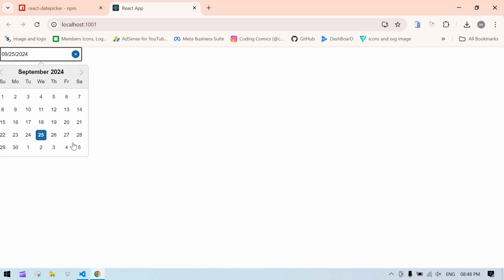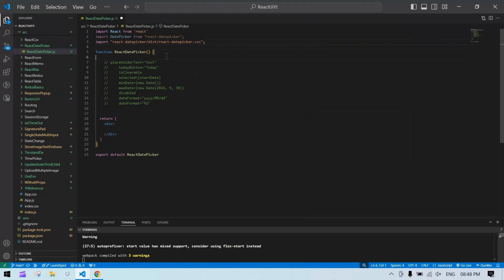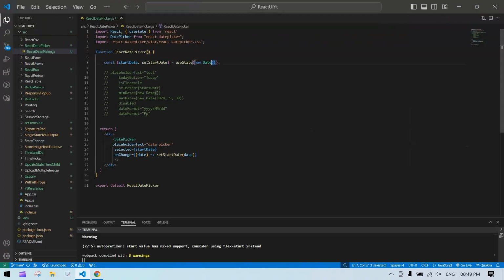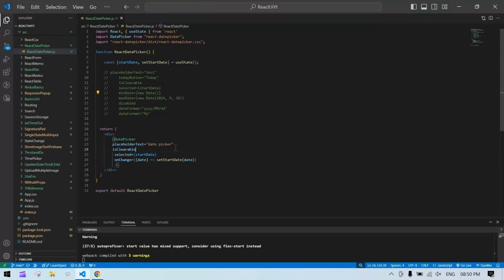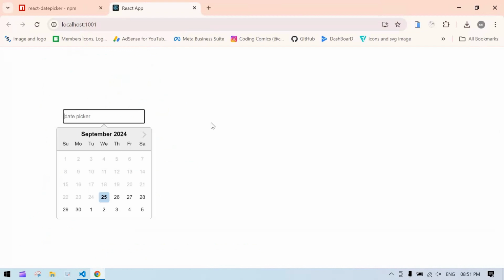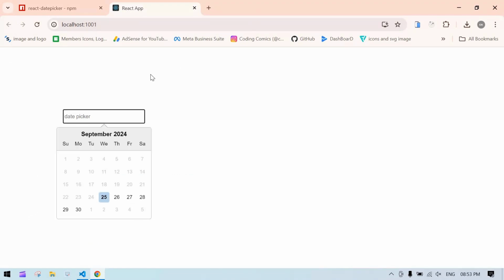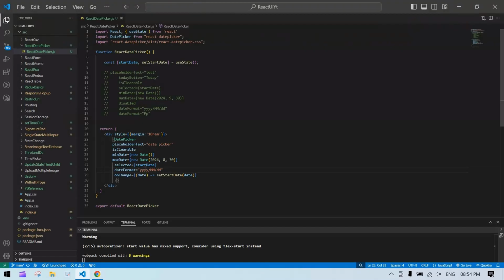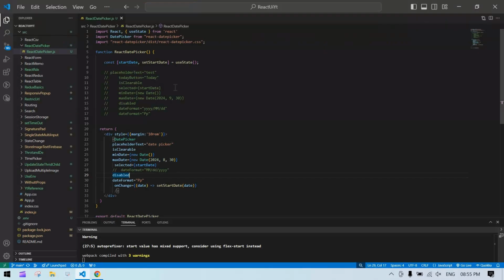📆 React DatePicker: Clearable dates, dateFormat, minDate, maxDate, placeholderText, disabled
react-datepicker is a popular, lightweight, and customizable date picker component built for React applications. It allows users to easily select a date (and optionally time) from an interactive calendar. The library provides a range of useful features that make date selection both user-friendly and flexible.

Key Features of react-datepicker:
Date Selection: The primary function of react-datepicker is to allow users to pick a date from a calendar pop-up. You can bind the selected date to your component's state and update it as the user makes a selection.
react-datepicker is a popular, lightweight date picker component for React applications, allowing users to easily select a date from a calendar interface. It offers a variety of features and customization options to enhance the user experience when interacting with date and time inputs.

One of the core features of react-datepicker is date selection through an interactive calendar pop-up. Additionally, it supports clearable dates using the isClearable attribute, allowing users to remove selected dates with a single click. Time selection can also be enabled, allowing users to choose both a date and time in the same component.

react-datepicker offers date formatting options through the dateFormat prop, letting developers control how dates are displayed. The component supports minDate and maxDate attributes, allowing restrictions on the range of selectable dates, and can even display the picker inline instead of as a pop-up.

Further customization includes the ability to add a Today button for quickly selecting the current date, custom placeholder text, and disabling dates to prevent user interaction when necessary. For more complex cases, developers can use a custom input component to style the date picker input according to their design needs.

The library supports multiple languages via integration with the date-fns library, enabling the display of dates in various locales. Custom styling is also possible, allowing the appearance of the date picker to be tailored to the design of the application.

react-datepicker comes with built-in accessibility features, making it usable with screen readers and supporting keyboard navigation, enhancing the experience for all users. With community-built add-ons, developers can extend functionality to include features like multi-date selection and date ranges.

Overall, react-datepicker is an easy-to-use, highly flexible solution for incorporating date and time picking functionality into React applications. It is suitable for basic use cases as well as advanced scenarios requiring greater control and customization.

selected: This method binds the selected date to the component. It controls which date is displayed in the input field based on the application's state.

onChange: The onChange method triggers whenever a user selects a date or time. It updates the component's state to reflect the newly chosen date.

isClearable: This method enables the "clear" functionality, allowing users to remove the selected date using a clear button (often displayed as an "X" inside the input field).

showTimeSelect: This method adds time selection to the date picker, allowing users to choose both date and time in the same component.

dateFormat: This method customizes how the date is displayed in the input field. It supports different formats based on the user’s locale or preferences.

minDate and maxDate: These methods restrict the selectable date range by setting minimum and maximum allowable dates. Users won't be able to pick dates outside this range.

inline: Instead of rendering the date picker as a pop-up, this method makes it display inline directly on the page.

todayButton: This method adds a "Today" button to the date picker, allowing users to quickly jump to and select the current date.

placeholderText: This method sets a placeholder text for the input field, giving users a hint about the type of input required when no date has been selected.

disabled: The disabled method disables the date picker, preventing users from interacting with the input and selecting a date.

react datepicker: a complete guide to essential attributes, customizing react datepicker: everything you need to know, react datepicker: clear dates, time selection, and formatting, mastering react datepicker: min/max dates, time, and more, react datepicker: advanced tips for date formatting